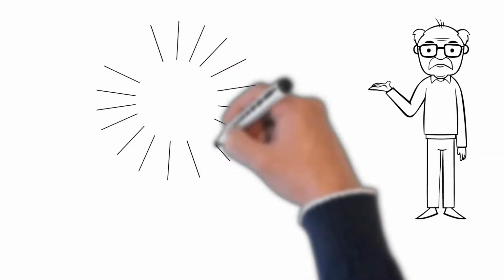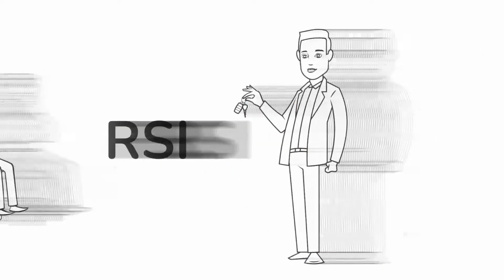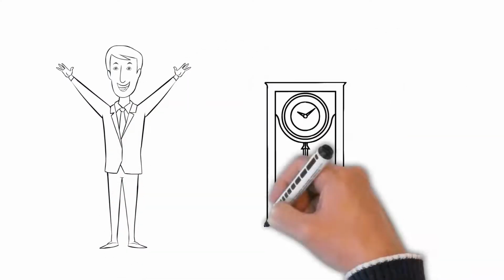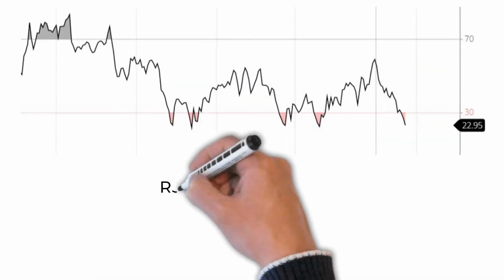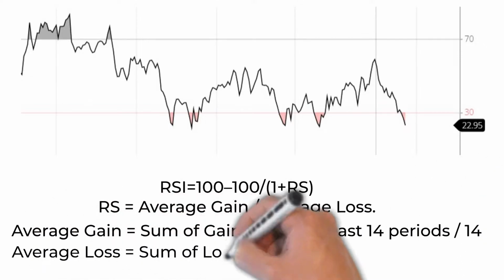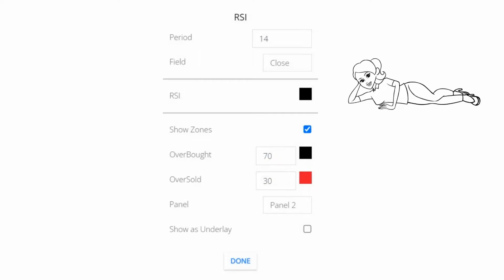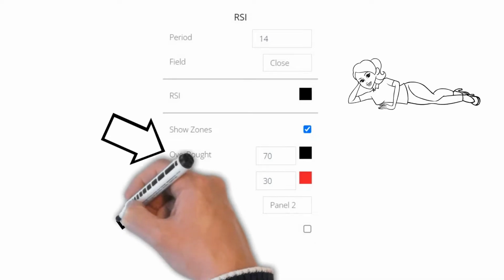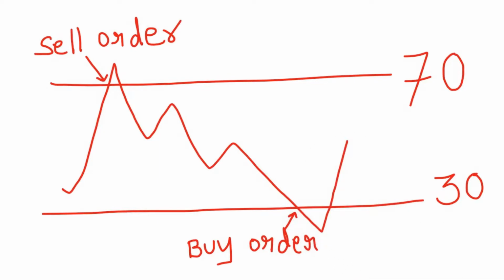Nse Trading | How to Use the Relative Strength Index (RSI) | Reliable Technical Indicator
Nse Trading | RSI | Relative Strength Index | How to choose right time in a stock?